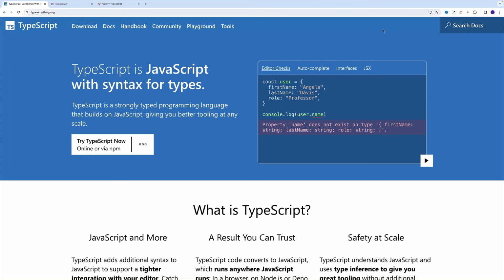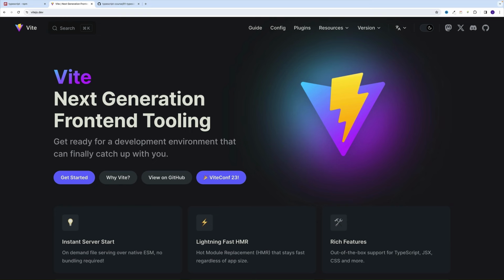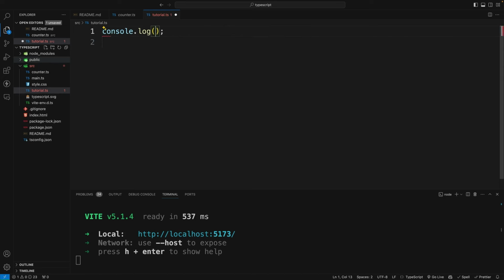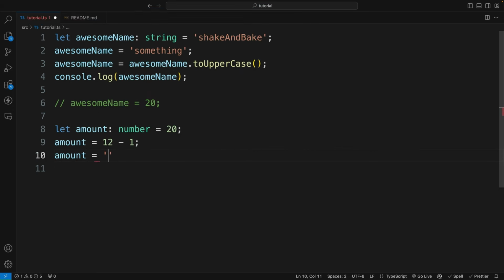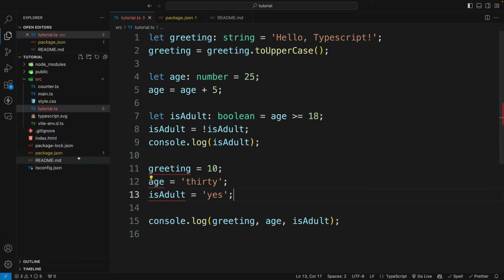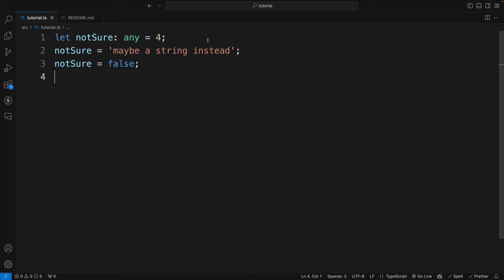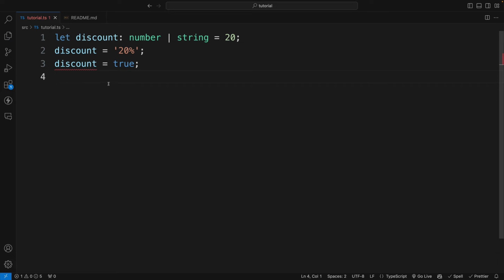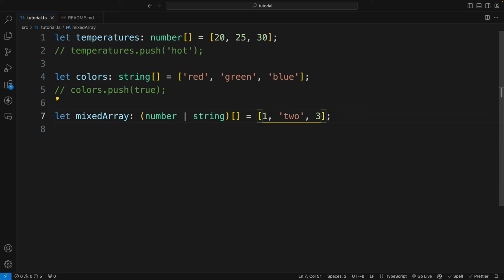Practical Typescript 1 - Setup, Type Annotations, Arrays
Intro - 0:00
Setup - 6:33
Type Annotations - 20:33
Union Type - 33:25
Arrays - 48:35